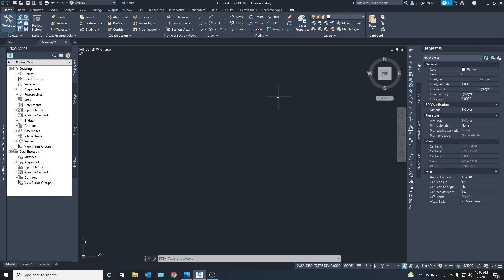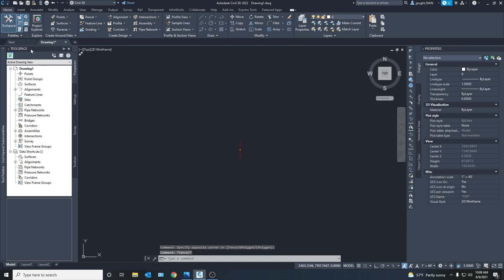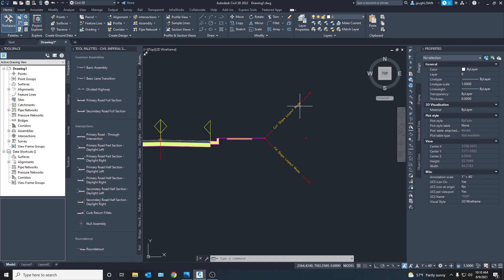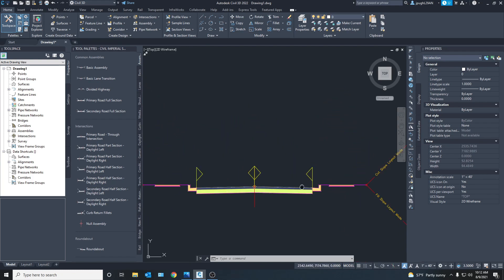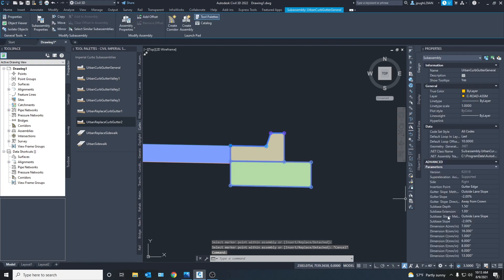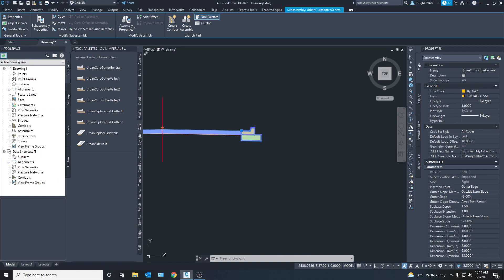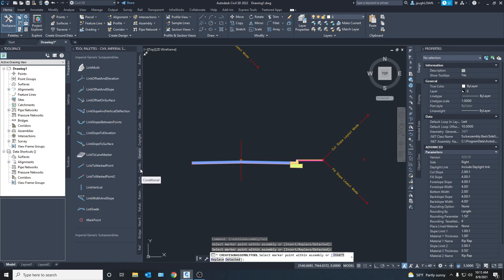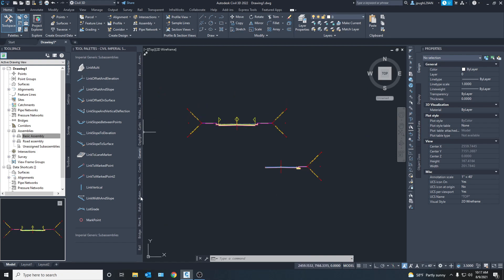Road assemblies civil 3d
In video I will cover basic road assembly building techniques